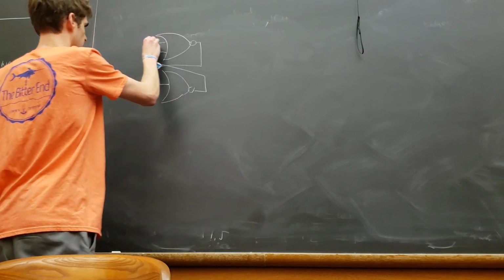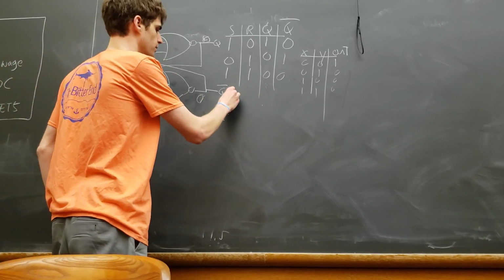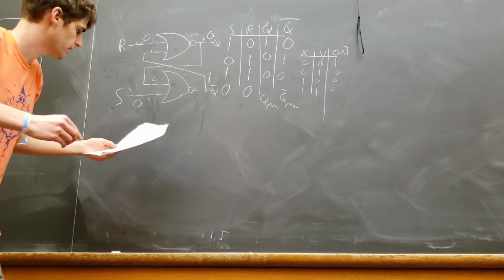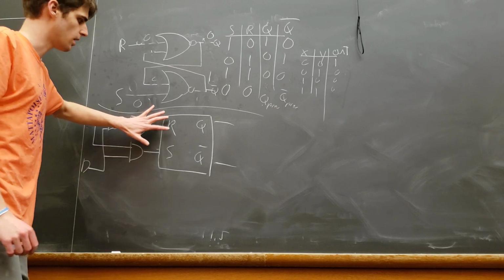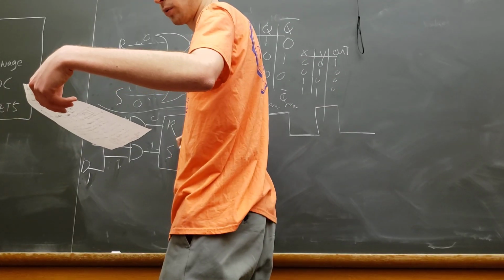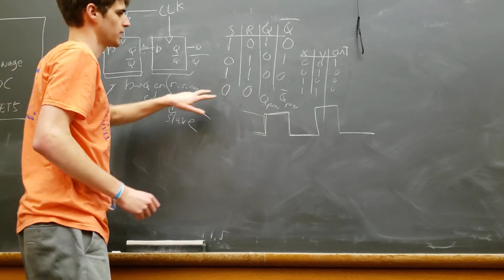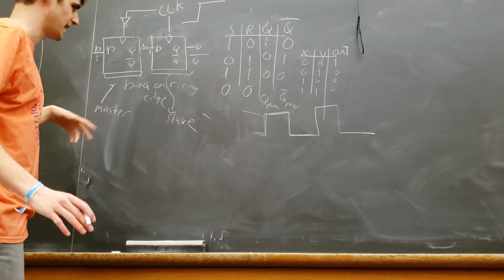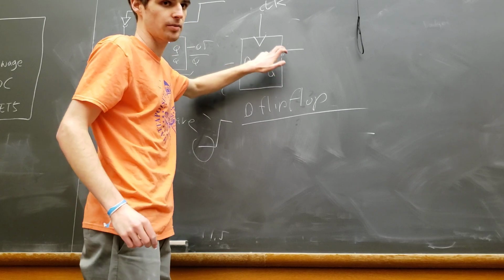Building Up Sequential Logic Gates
Moving up in levels of abstraction of basic sequential circuitry